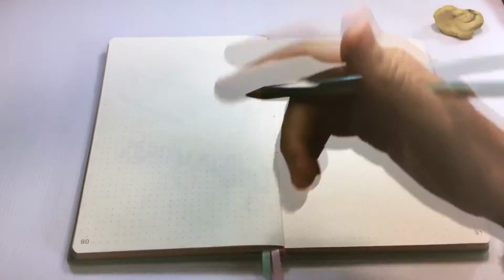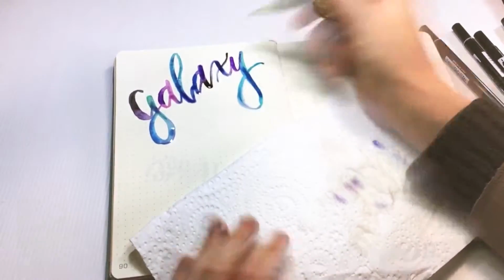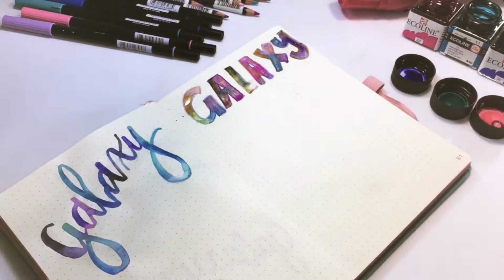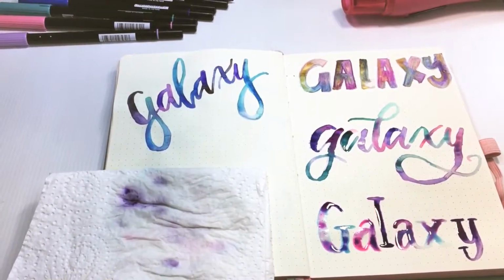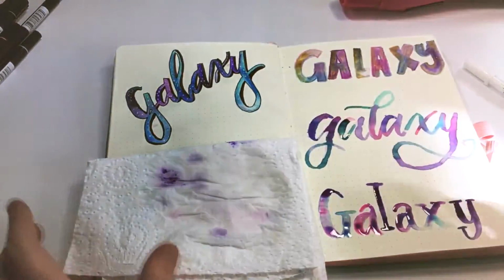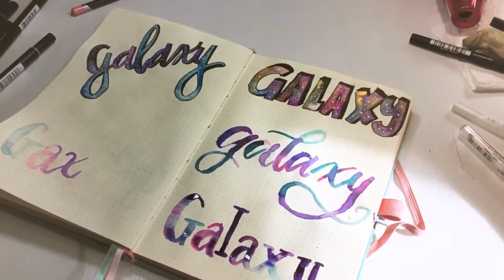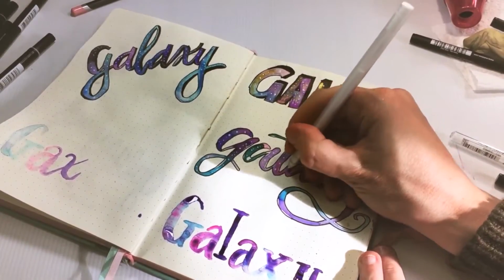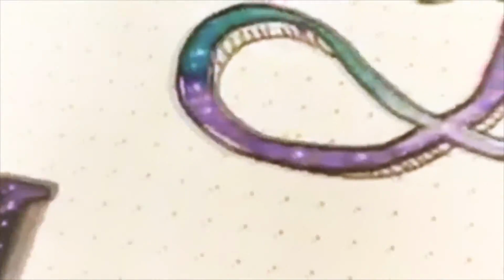Galaxy Hand Lettering Tutorial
Looking for 4 fun ways to create galaxy lettering?  Well look no further - this video contains 4 easy to follow ways to create gorgeous galaxy lettering for your bullet journal - and you can have a laugh at about minute 13 with me :P
If you would like to see the full post head here!